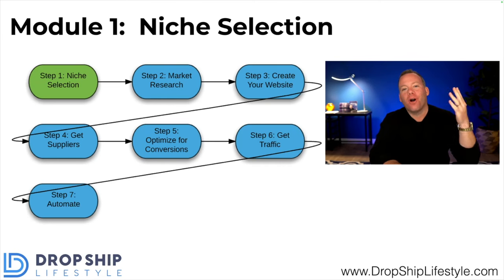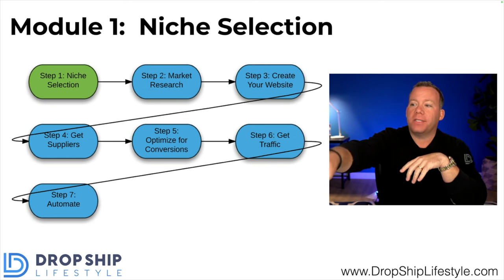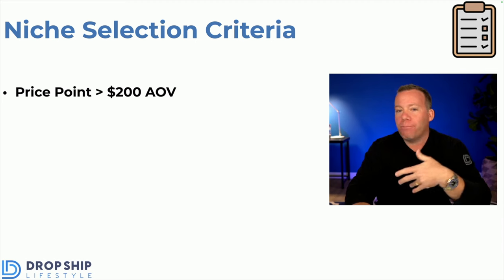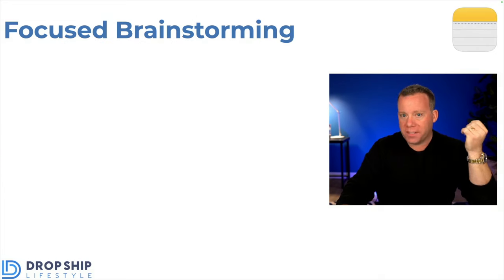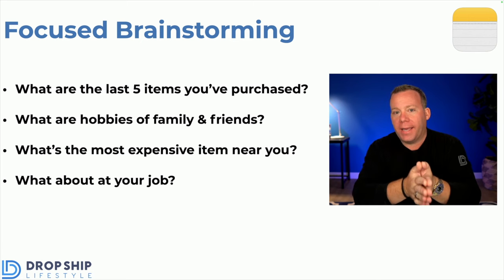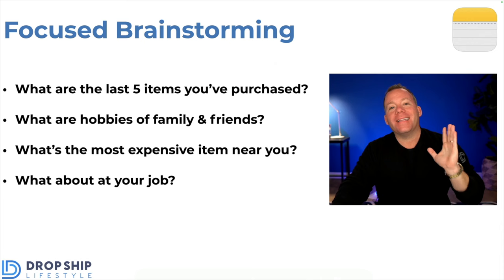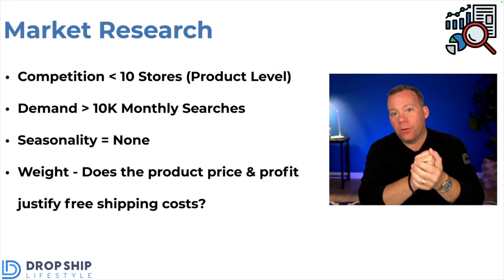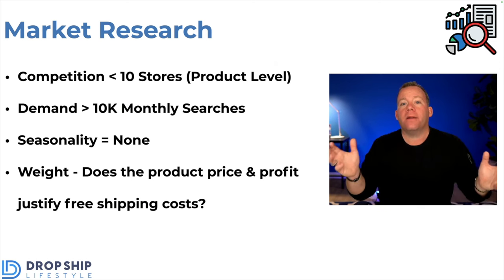5 Steps To Profitable Niche Selection in 2024 🔥 How to Choose a Winning Product to Sell in 2024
5 Steps To Profitable Niche Selection in 2024.

In this video, I share 5 steps that you can follow to find profitable product ideas to sell online in 2024.  Including:

- Our Niche Selection Criteria for 2024
- How to Brainstorm Unlimited Niche Ideas
- Market Research For Niche Ideas
- How To Niche Up To Get More Product Ideas

Over the years, I’ve shared 4 previous videos that provide tips for profitable niche selection, including:

^ this video covers: how to modify niche selection criteria when adapting to the current economy.

^ this video covers: How many suppliers to sell for, and how to find them, How to find an "Evergreen" niche, How to solve problems & earn more, and How to find stores that are already successful

And...

^ this video covers: Focused Brainstorming, Researching & Evaluating Trends, Niching Down, and How to Think Like a Marketer.

I recommend watching those past videos after this one.

See for yourself with our 🚀 Free Training Webinar + Our List of 237 Product Ideas